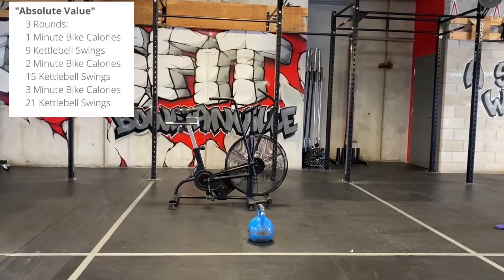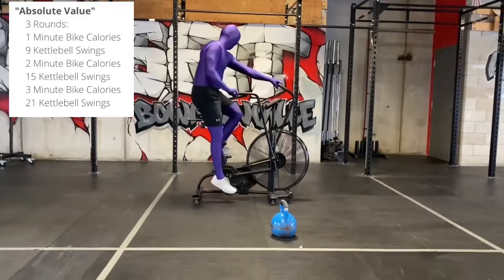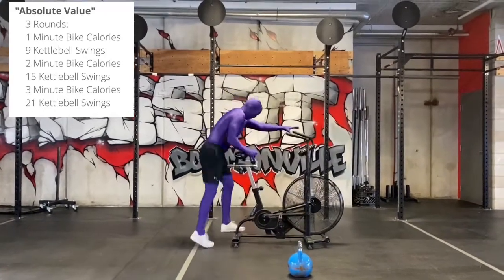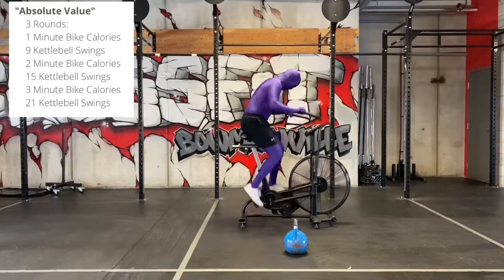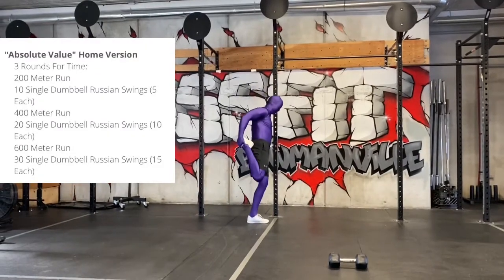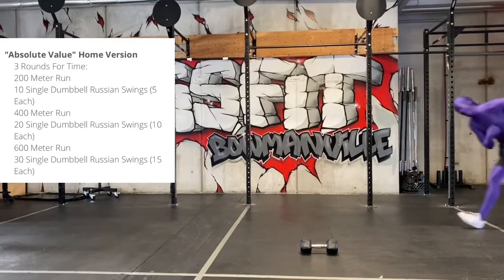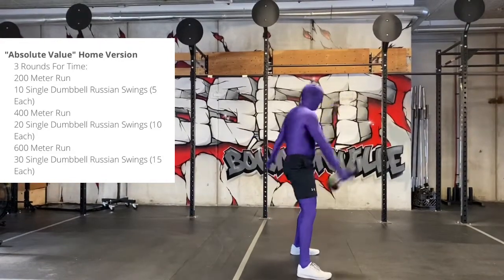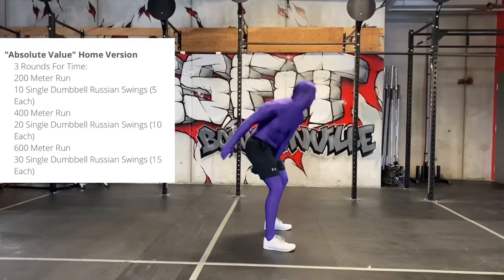“Absolute Value” 02/11/21